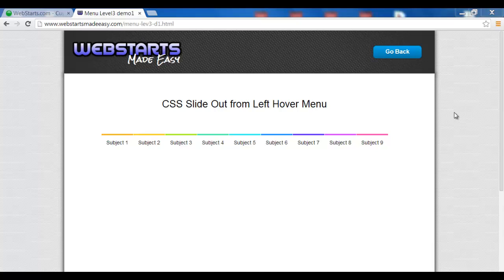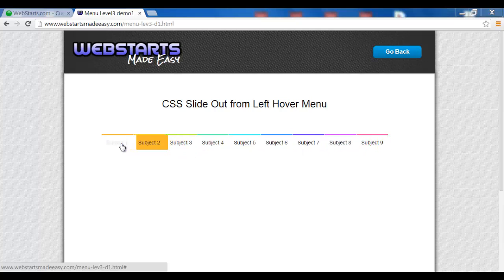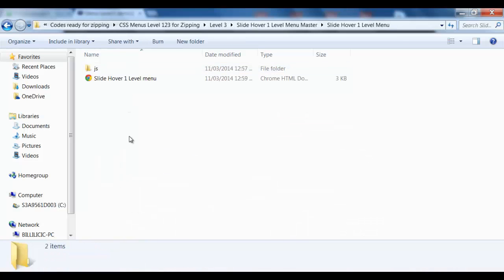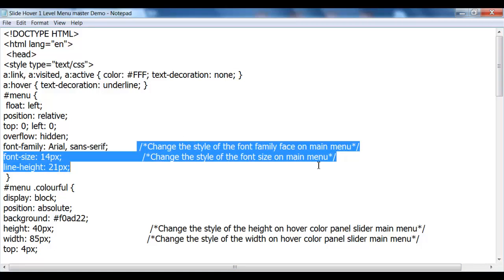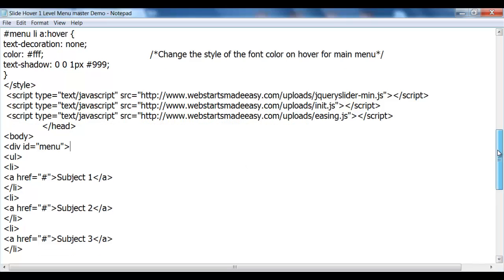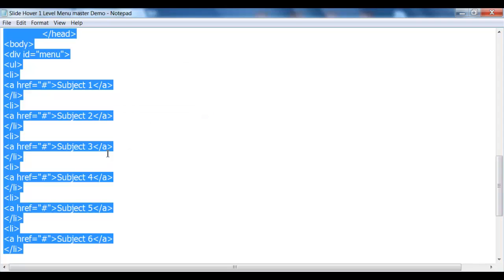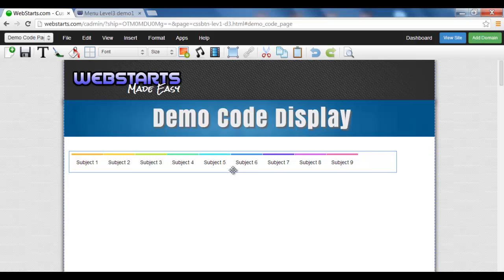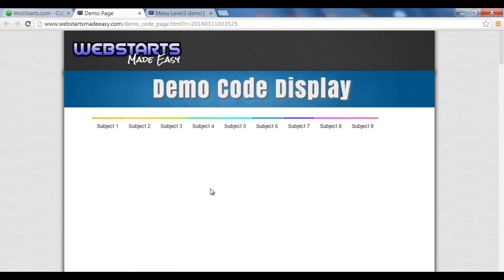How to upload Slide Over Level 1 Menu into WebStarts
In this video we will show you how to upload Slide Over Level 1 Menu into your WebStarts Website